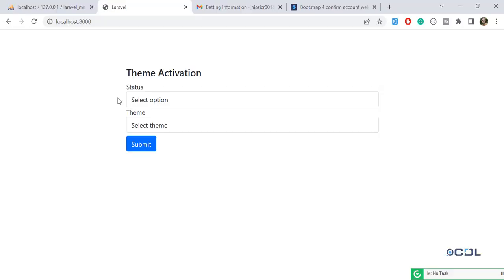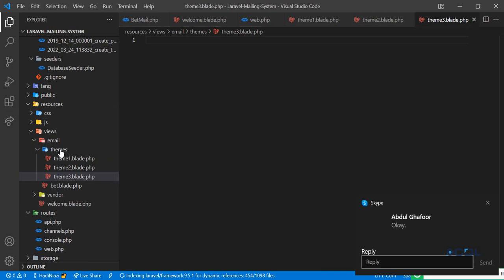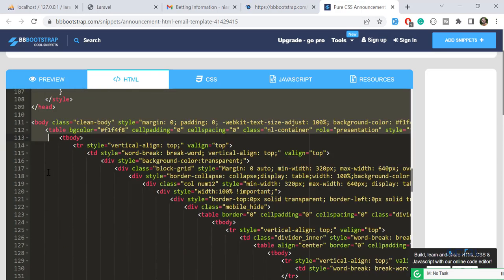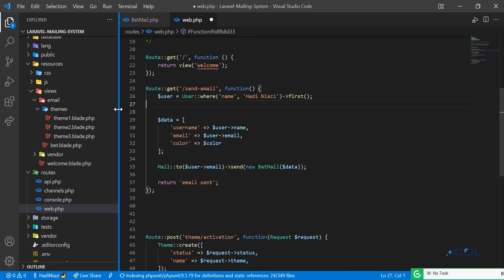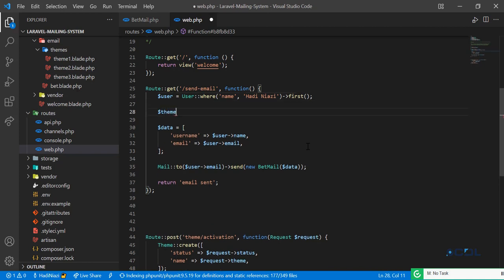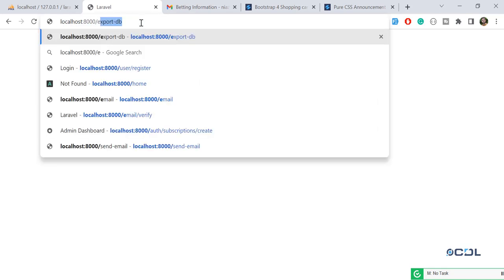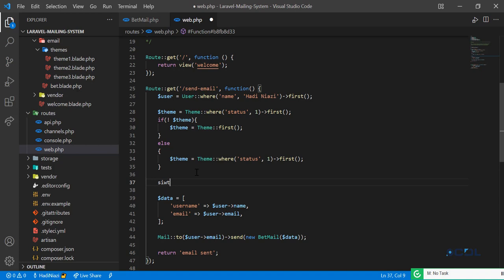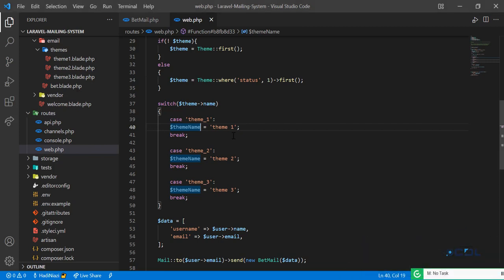(12) Ready Bootstrap Email Templates | Advance Mail Series in Laravel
Ready Bootstrap Email Templates

Features
* Email Configuration
* Email Send through Custom blade
* Email Send with dynamic values
* Email Send based on the activated Theme
* Send different color mail based on user roles
* View email in browser before sending
* Send Beautiful Emails in Laravel